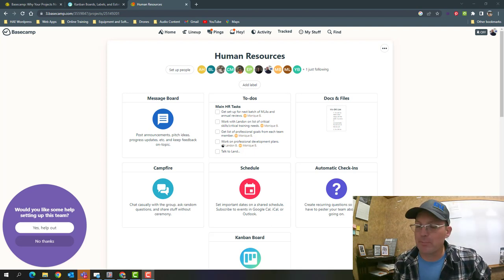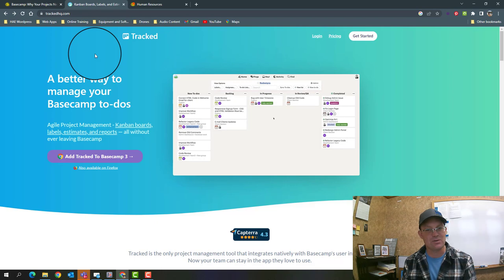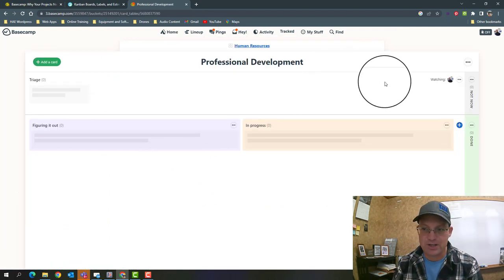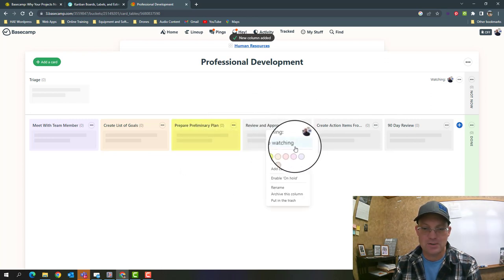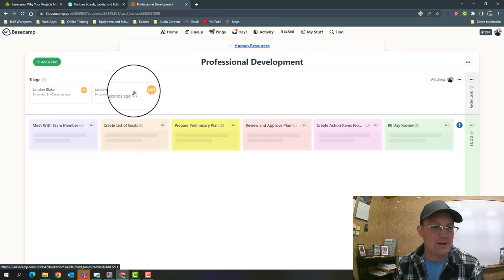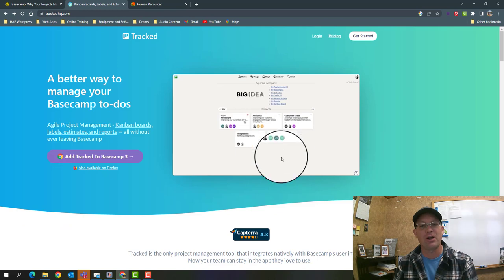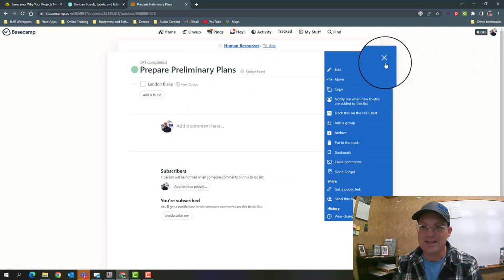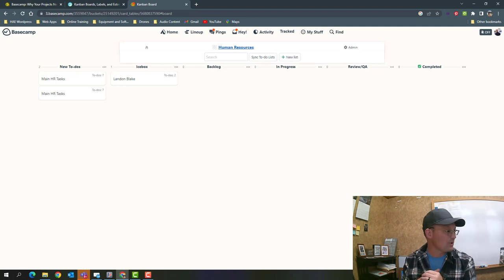Getting Started With Kanban Boards In Basecamp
Description
In this video, Landon, the owner of Redefined Horizons, gives you an introduction to working with Kanban boards in Basecamp. He covers the built-in card table tool and using the Tracked Kanban extension.

Milestones
1:50 The Built-In Card Table In Basecamp
6:56 Kanban Boards In Basecamp With Tracked